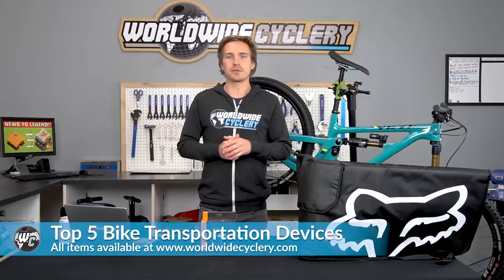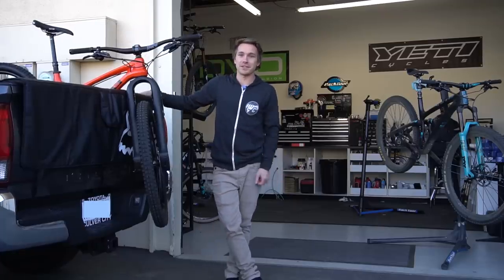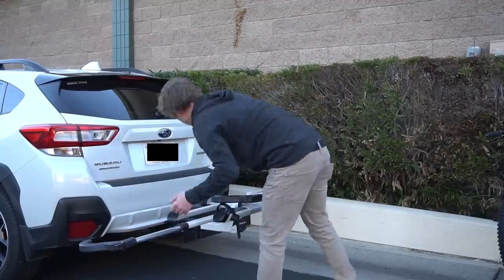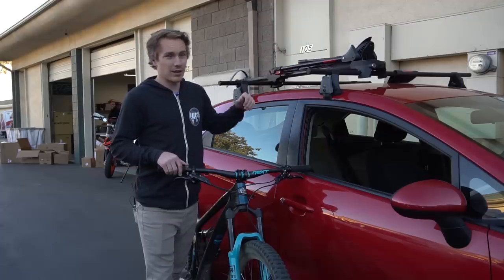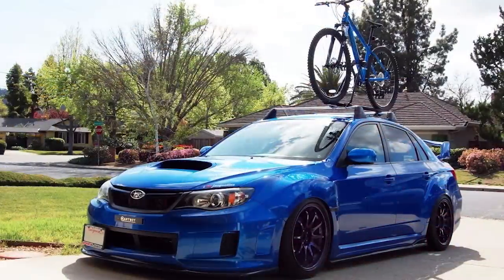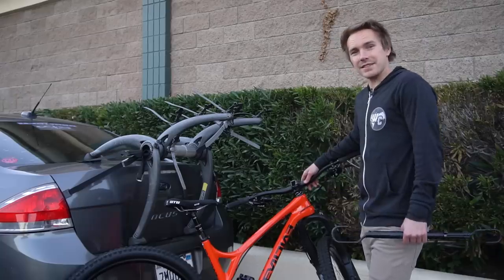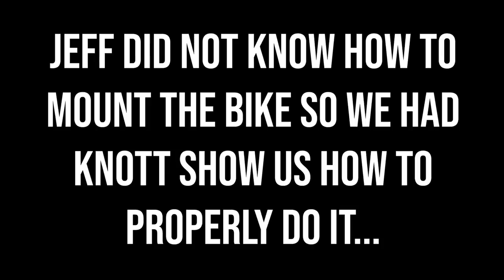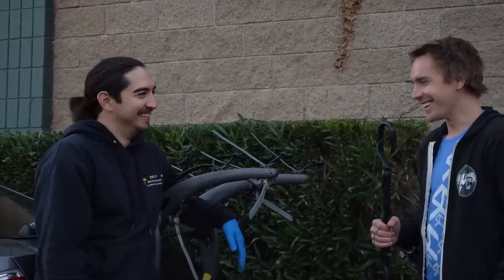Hitch Rack? Tailgate Pad? - Top 5 Ways To Transport Your Mountain Bike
Sometimes you want to ride something new or don't have a trail close to home or within riding distance, or you are just flat out lazy. It's okay though! Many companies offer a handful of different transportation methods to move your mountain bike. Whether it be in or on your car, truck or van. In this video, Jeff goes over our top 5 favorite ways to transport your bike as well as go over the pros and cons to each method. Which method will work best for you? Click play, learn a thing or two and make riding easier for yourself!

Shop online at WorldwideCyclery.com

or...